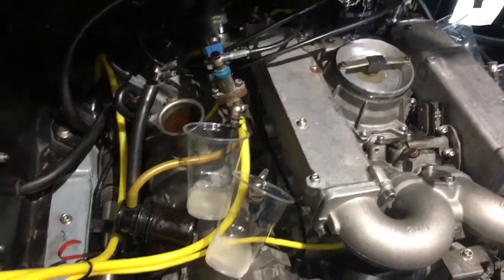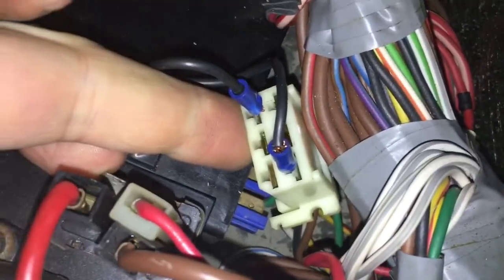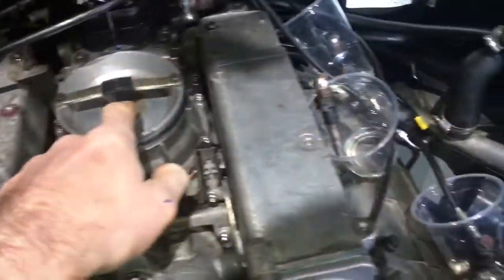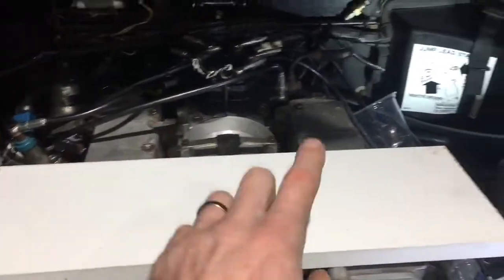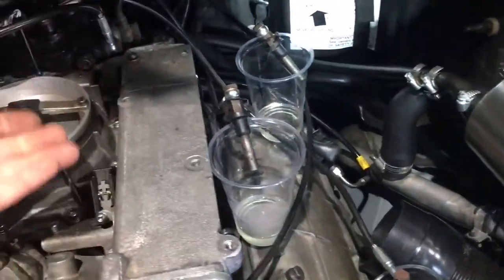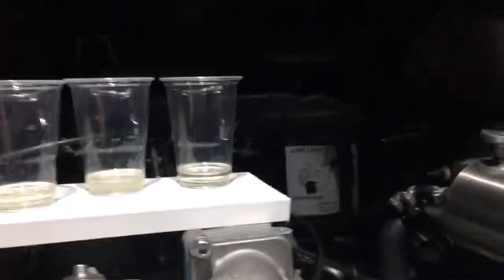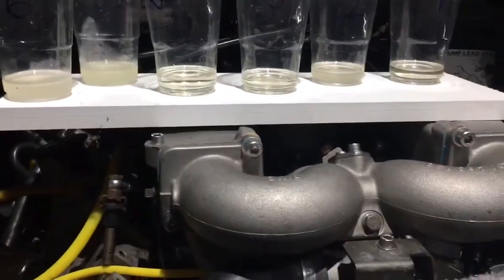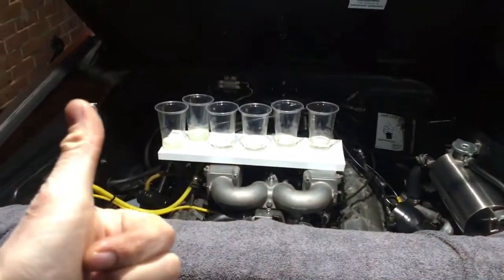DeLorean injector test & overriding the fuel pump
Hi all
Here I bypass the wiring to turn the fuel pump on, so I can check the injector spray .